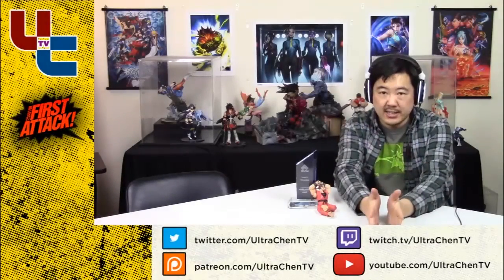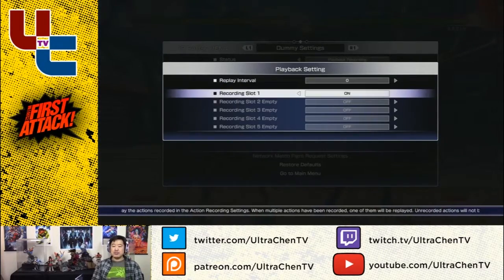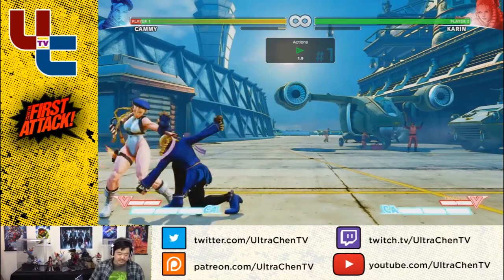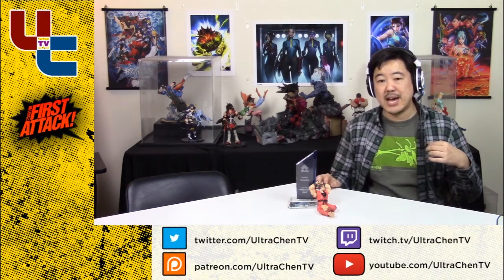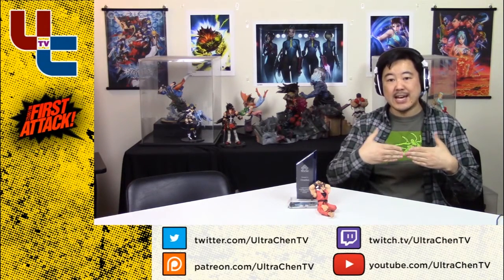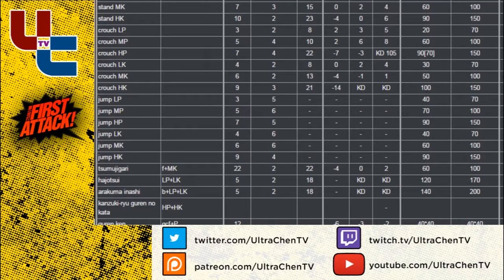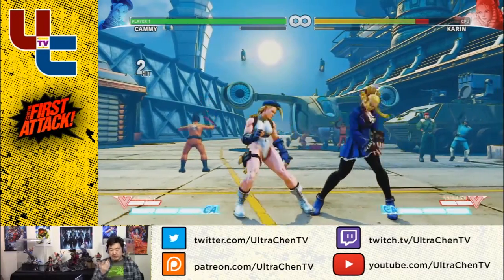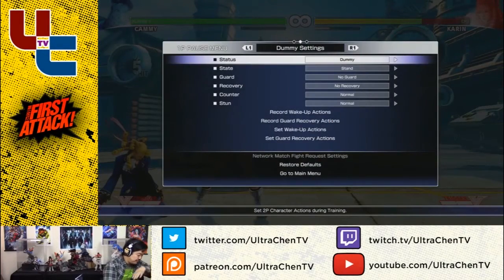How to Play SFV: Frame Data - Stealing Turns (5.3.8)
First Attack S5 Ep3: Understanding Frame Data - In which James Chen explains how to understand Frames in Street Fighter V, why they are so important, and how to apply Frame Data knowledge to your game.

UltraChenTV links!